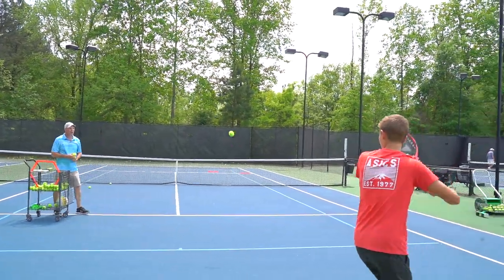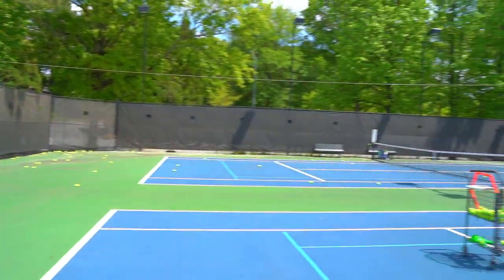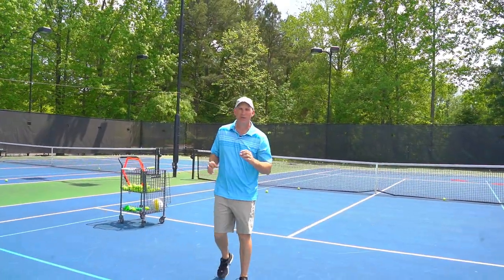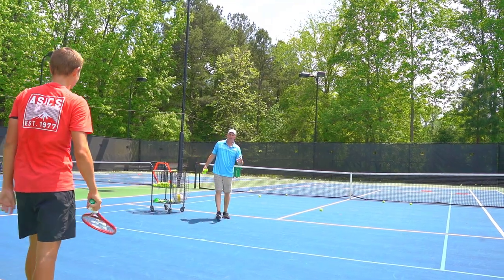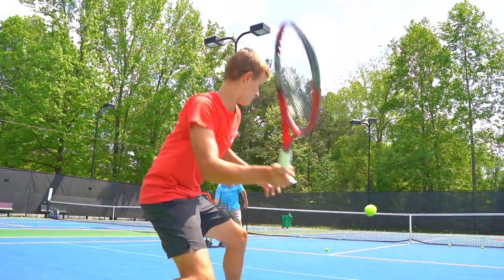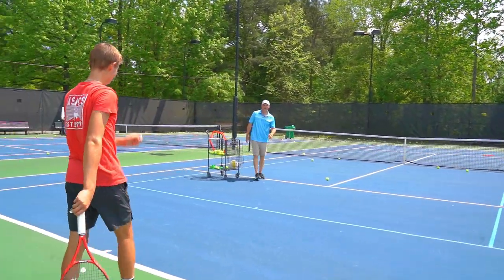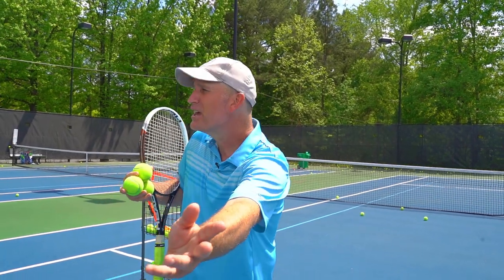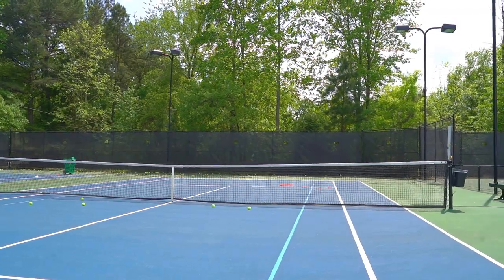3 Ways to Handle LOW Forehands with Highly Ranked Florida Junior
3 Ways to Handle LOW Forehands with Highly Ranked Florida Junior